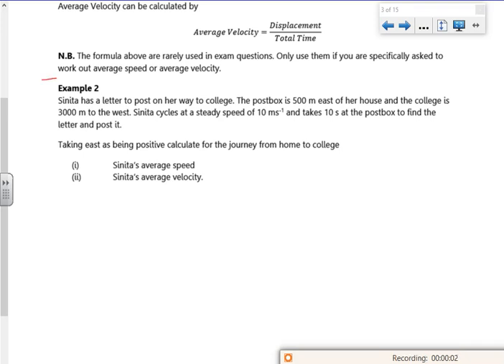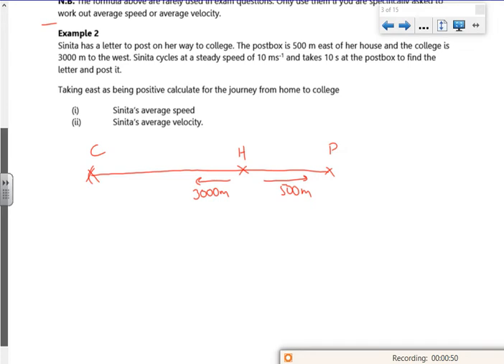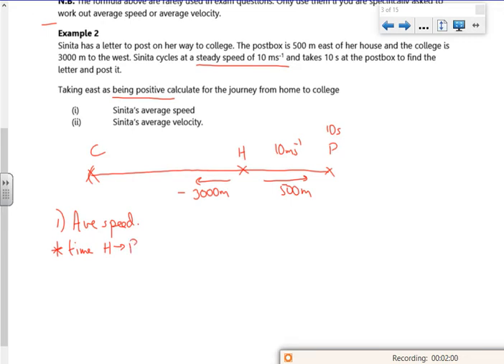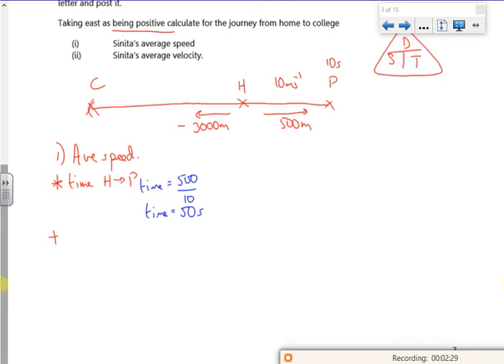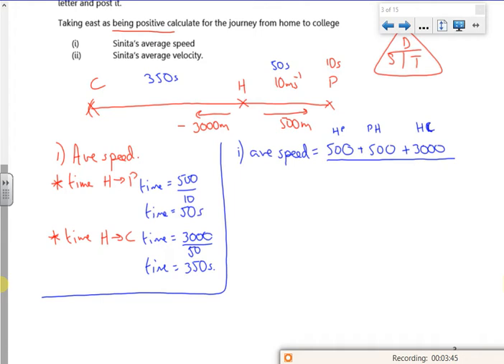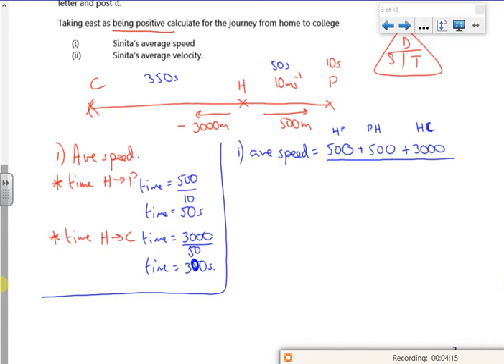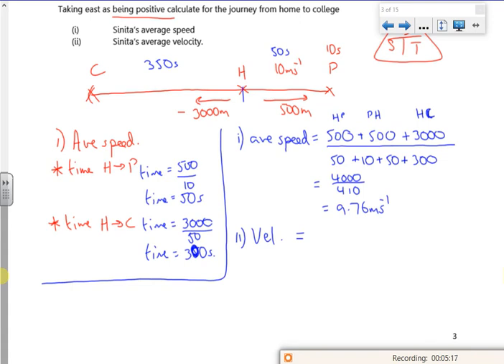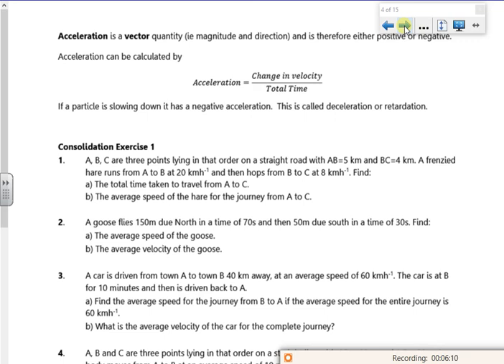2021 A1 kinematics1 L1 vid2